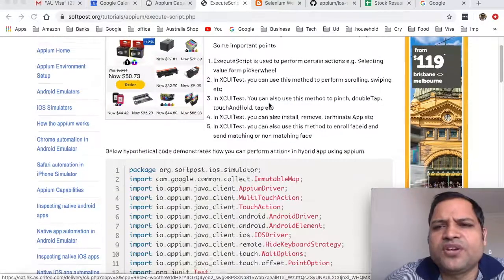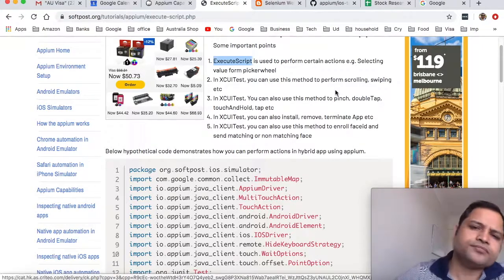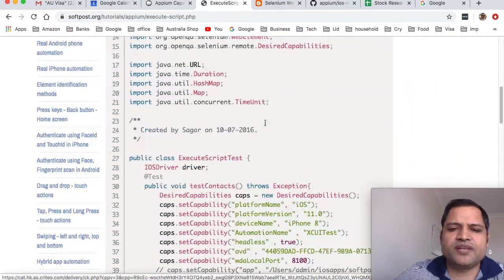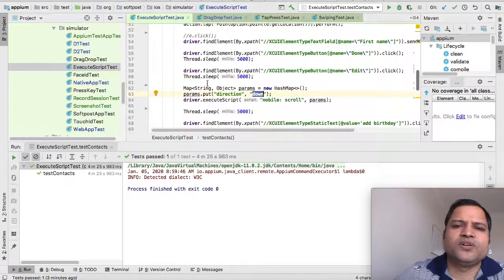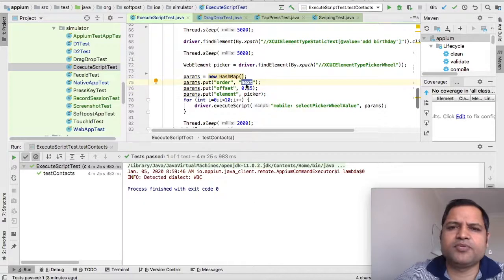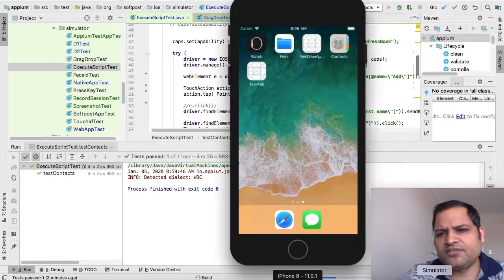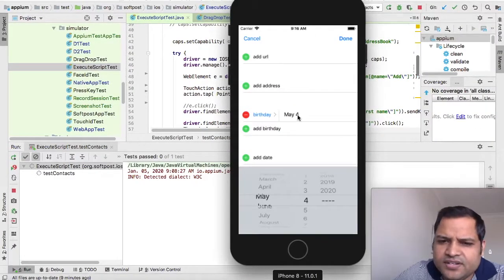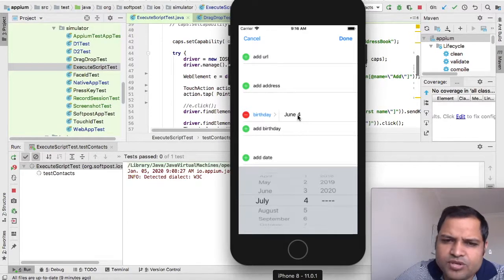Lecture 20 - Executescript method in Appium